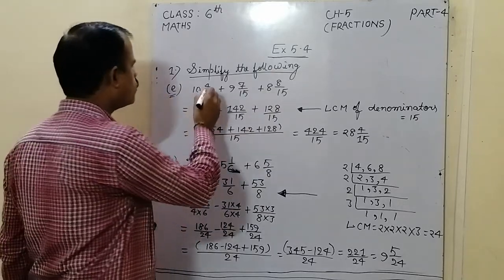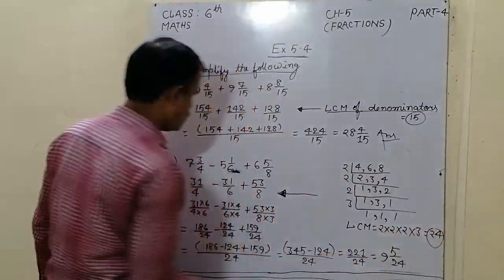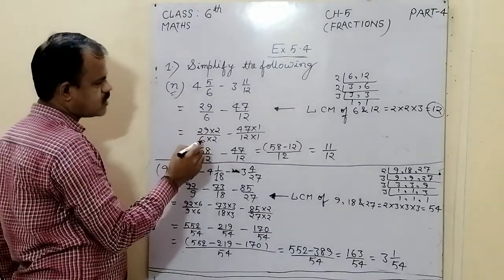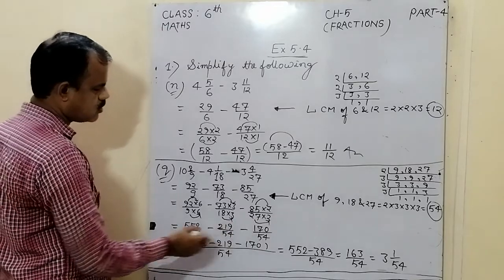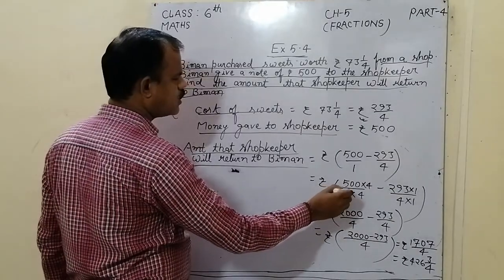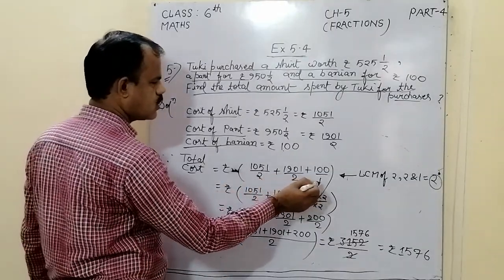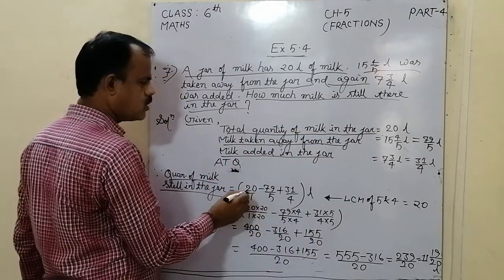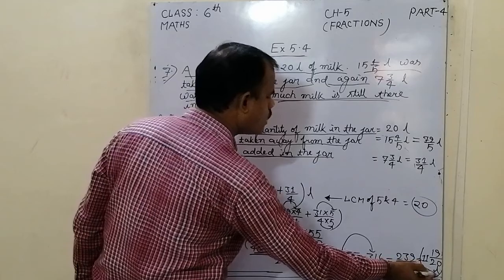08-09, HY, Maths, class :6th, ch-5 (Fractions), part-4.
08-09, HY, Maths, class :6th, ch-5 (Fractions), part-4.